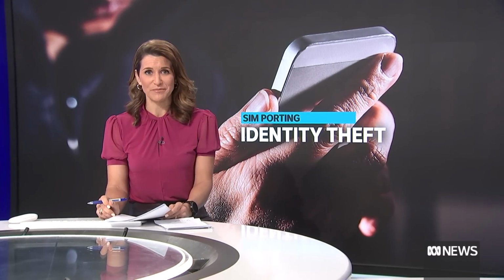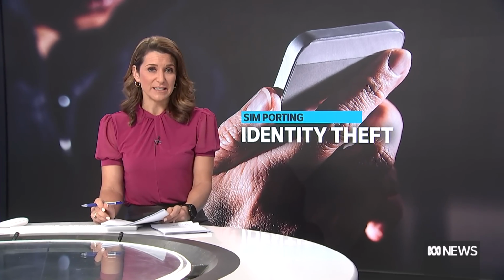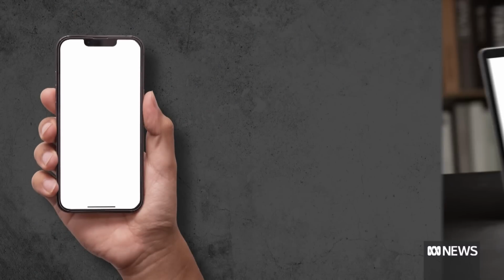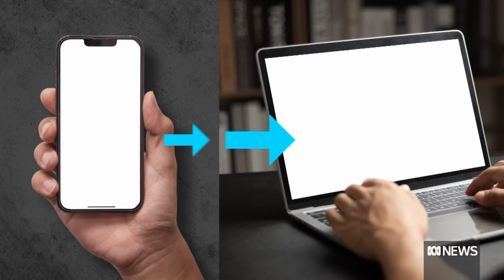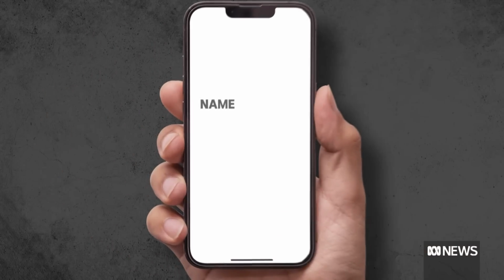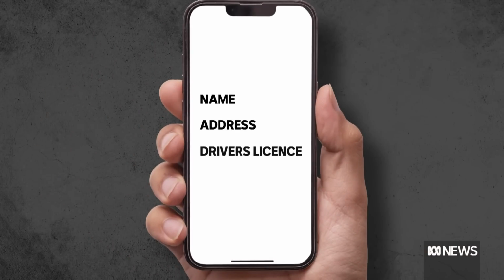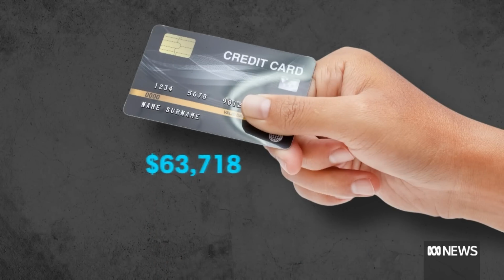‘Sim Porting’ explained - why an SOS alert might be a sign you’re getting hacked | ABC News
An SOS alert on your phone might be caused by a patchy signal - but it could also be a sign you've been hacked by a method called 'sim porting'. It's where scammers steal your identity after finding out your mobile phone number.

Web security consultant Troy Hunt says scammers can quickly take control of your identity through this method.